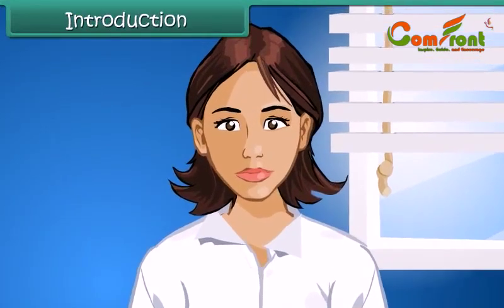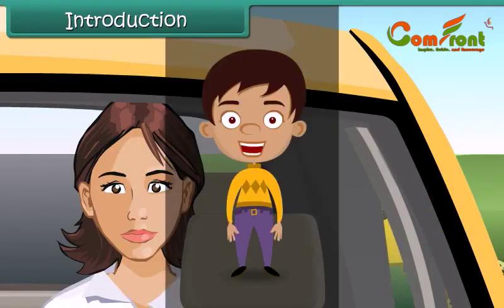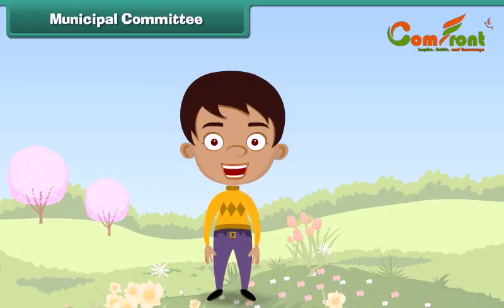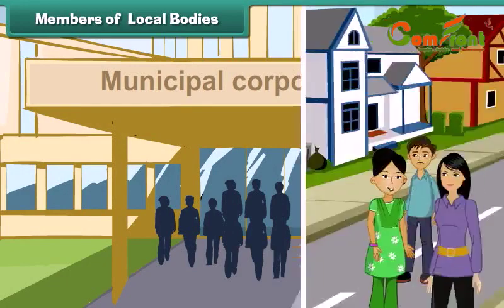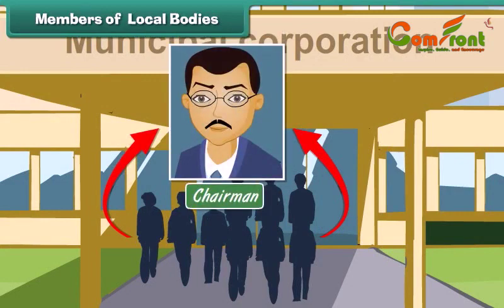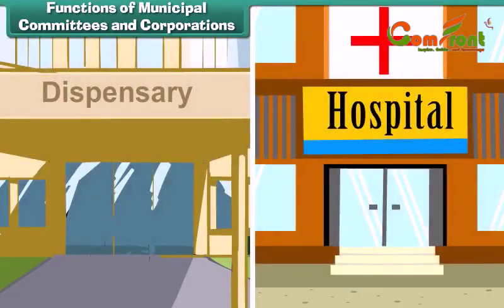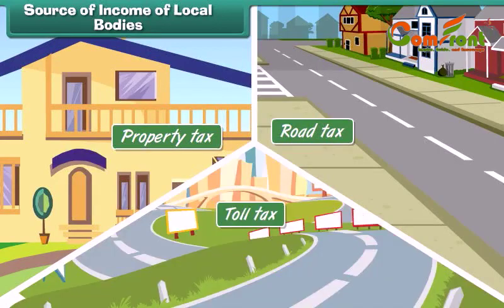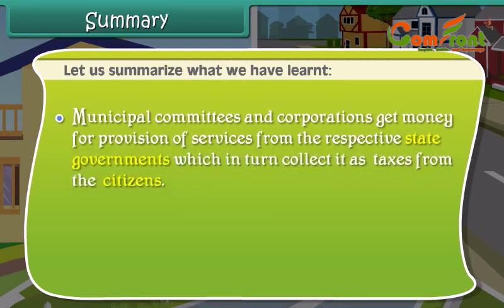Municipal Corporation and Municipal Committee (EVS) II Class 4 II English II Comfront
COMFRONT INSTITUTE OF TECHNOLOGY

1. Welcome Gift (T-Shirt, Kit-Bag, Student ID Card)
2. Online & Offline Classes
3. Physical & Virtual Science Lab
4. Students' Test Analysis & Report Card
5. Spoken English 6 months full course (with Guaranteed)
6. Free 1-year Computer Course
7.  Question & Solution
8. Topic-wise Animated recorded videos
9. Art Classes